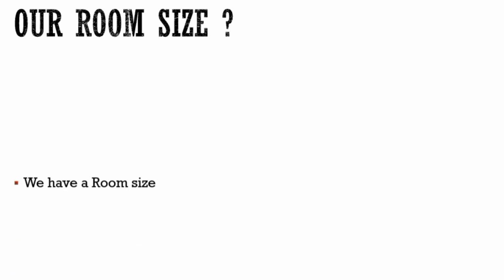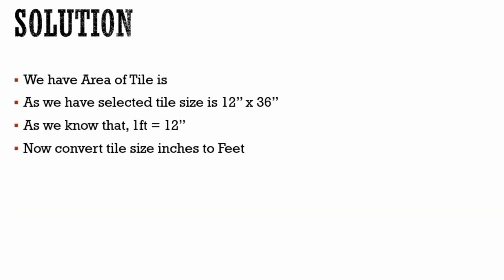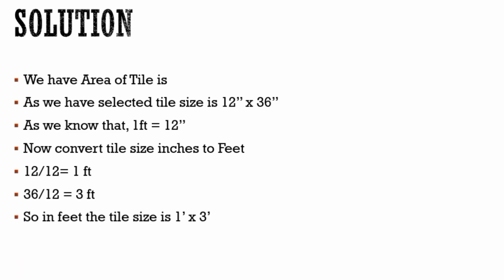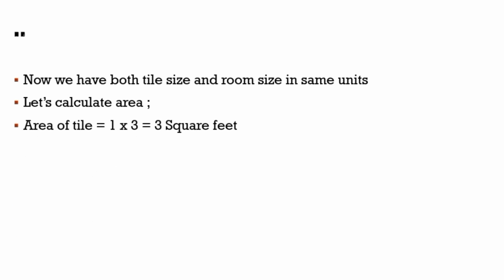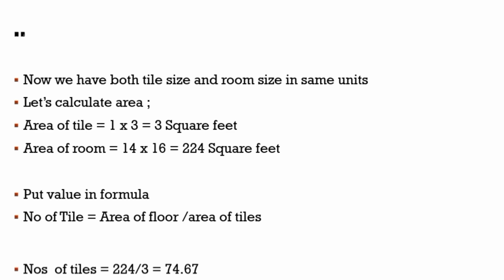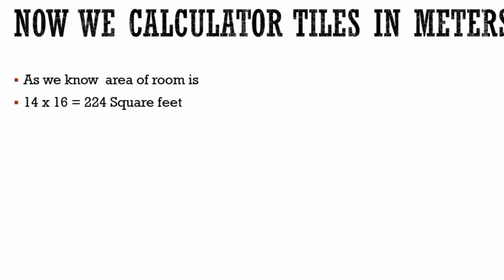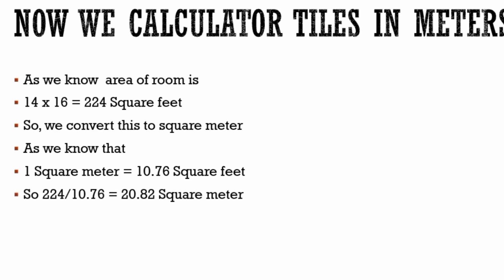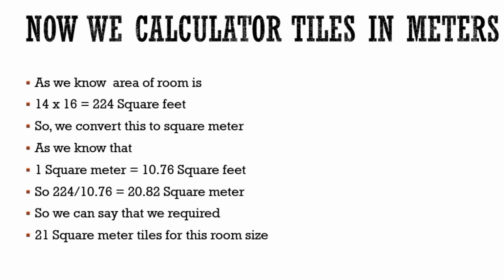How to Calculate Floor Tiles in Meters | Calculate Number of Tiles Required | Tile Calculation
How to Calculate Floor Tiles in Meters | Number of Tiles Required

In this step-by-step tutorial, you will learn how to calculate floor tiles in meters and find the total number of tiles required for a floor.

Whether you are a civil engineering student, site engineer, contractor, builder, architect, or homeowner, this simple method will help you calculate floor tiles accurately and avoid unnecessary material wastage.

📐 In this video, you will learn:

How to measure floor length and width in meters
How to calculate floor area in square meters (m²)
How to calculate tile area in square meters
 How to calculate the total number of tiles required
How to calculate tiles for different floor sizes
Easy step-by-step tile calculation method
 How to estimate the quantity of tiles before purchasing

This method can be used for floor tiles, wall tiles, bathrooms, kitchens, rooms, offices, and other construction projects.